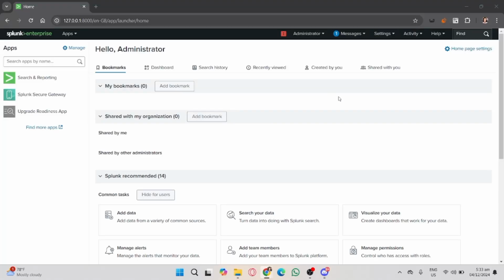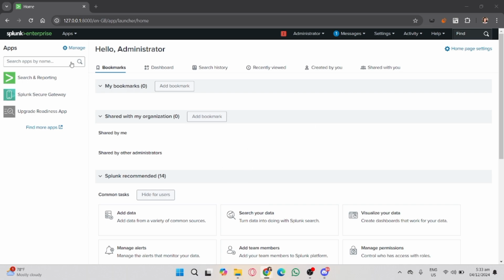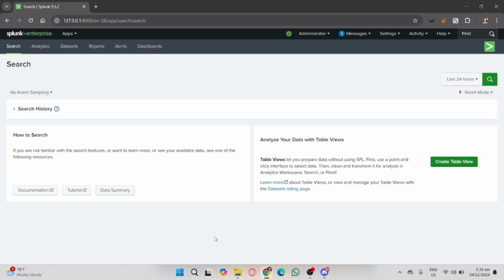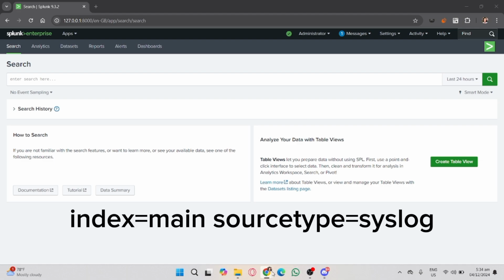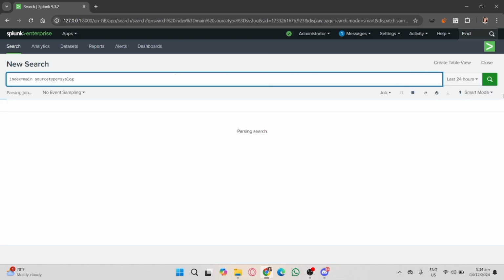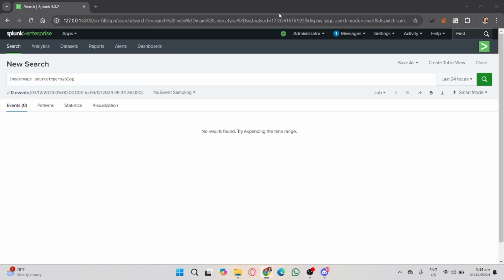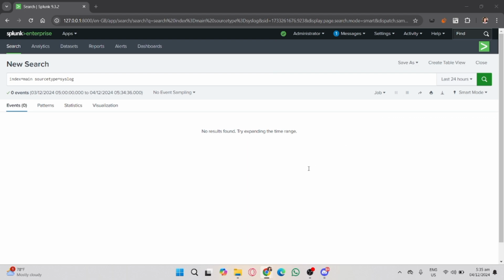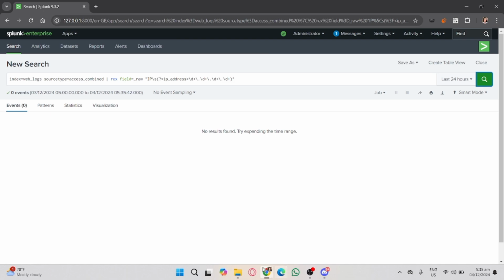How to Query in Splunk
In this video, I'll show you how to run searches in Splunk. The method is very simple and clearly described in the video. By following all the steps in the video, you'll be able to easily learn how to execute queries in Splunk.